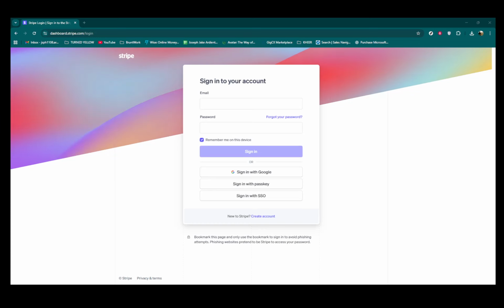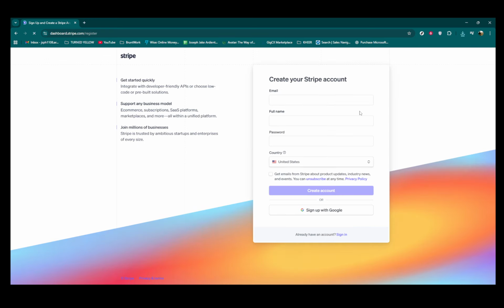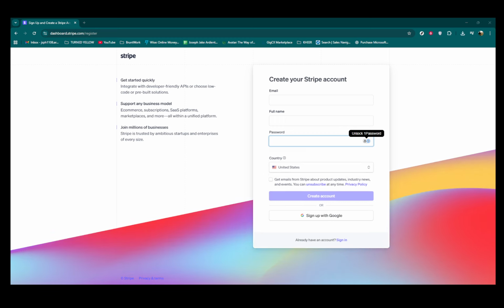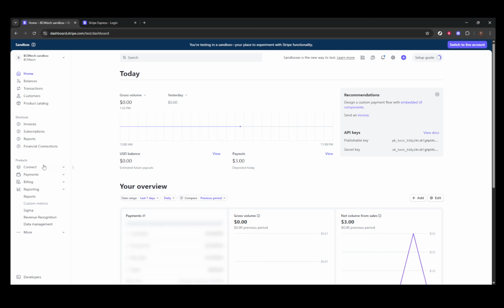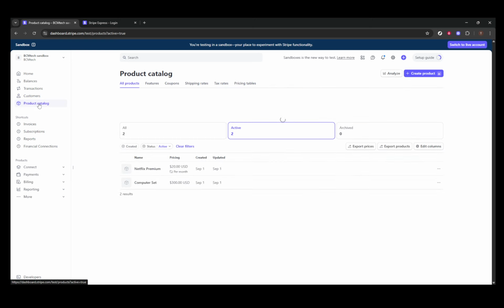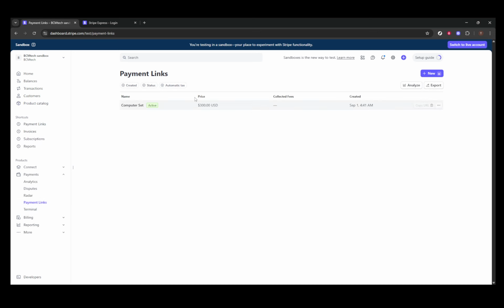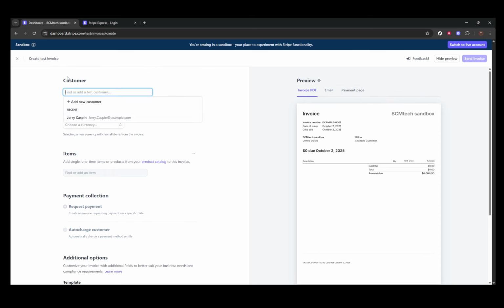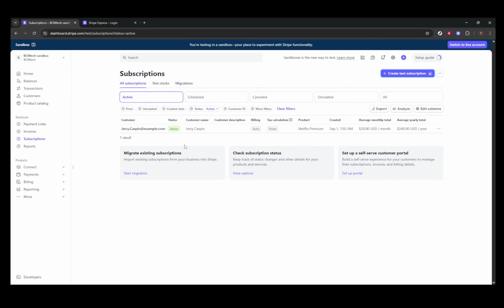How to Use Stripe [2026 Full Guide]